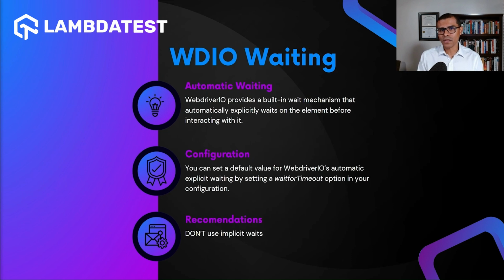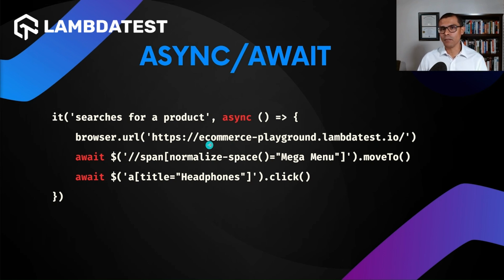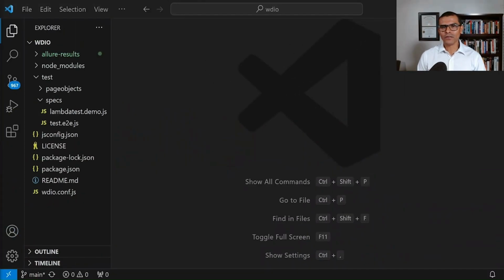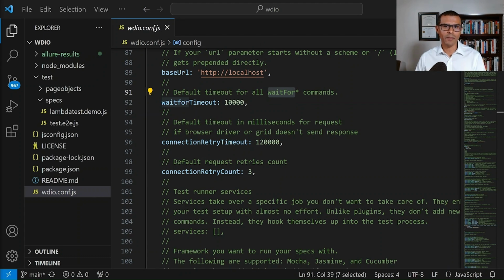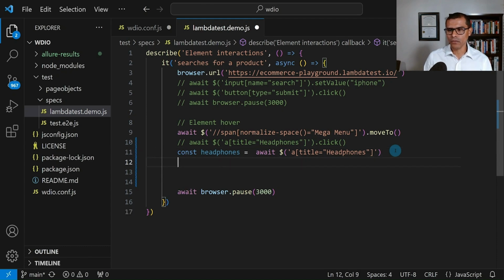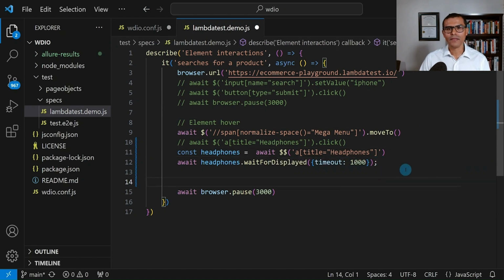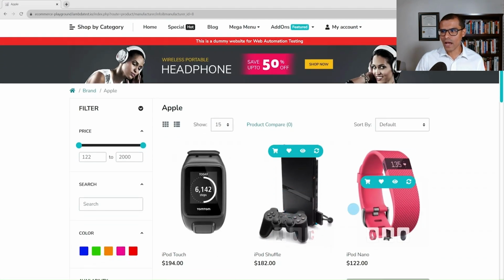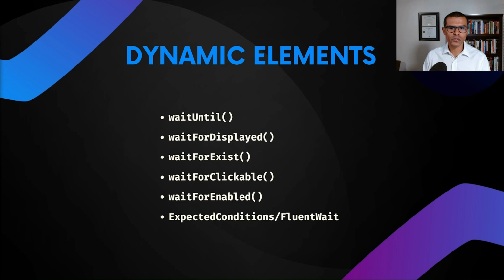WebdriverIO Tutorial | How to Handle Waits and Synchronization in WebdriverIO | Part III |LambdaTest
Watch this video to learn about using waits and synchronization in WebdriverIO. Start FREE Testing:

📢In this part 3 of the WebdriverIO tutorial series, join 𝐌𝐚𝐫𝐜𝐨 𝐀 𝐂𝐫𝐮𝐳, founder of automateNow, as he explores waits and synchronization. Explore implicit and explicit waits to enhance your understanding of handling dynamic elements using WebdriverIO with Selenium. You’ll also gain insights into the workings of synchronization in WebdriverIO and enhance your understanding of how they contribute to effective test automation.

By the end of this session, you will master the art of seamless automation with enhanced wait strategies in WebdriverIO.

➡ Why are waits important in WebdriverIO test scripts?
Waits are crucial in WebdriverIO to handle dynamic web pages where elements may load asynchronously. This ensures that test scripts adapt to varying load times and changing conditions, making automation more reliable.

𝐕𝐢𝐝𝐞𝐨 𝐂𝐡𝐚𝐩𝐭𝐞𝐫𝐬 👀
00:00 Introduction
00:40 Key points for waiting in WDIO
02:41 Async and Await
04:18 WDIO Explicit Wait
05:16 How to wait for elements
07:20 Other waits - test runtime
08:11 Waiting on dynamic elements
10:11 Conclusion